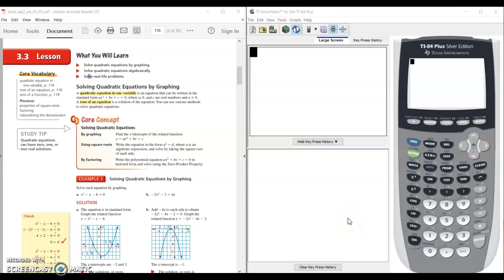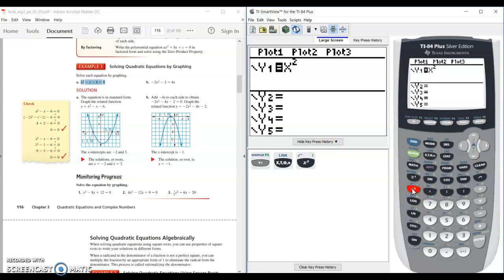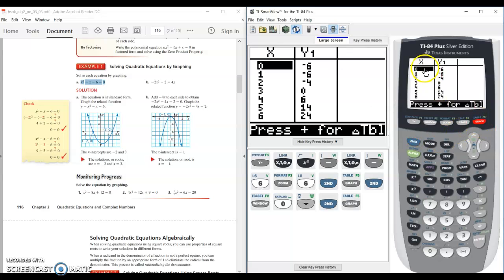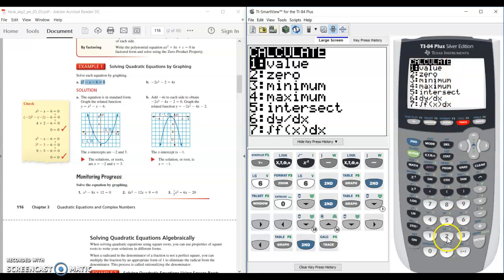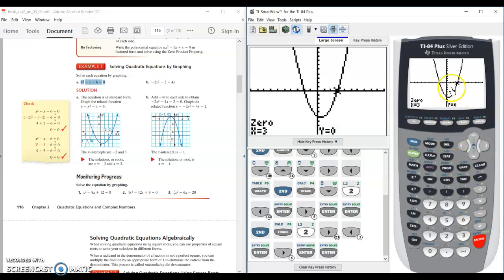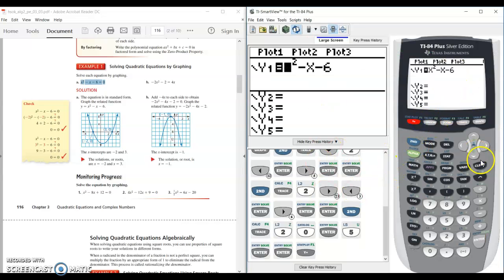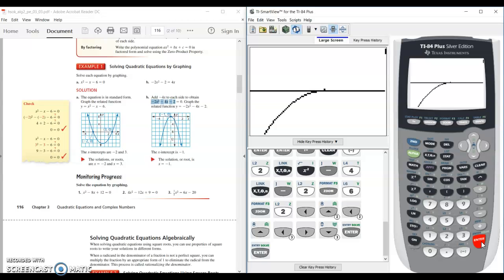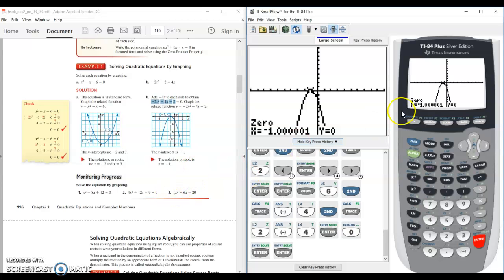Algebra 2 - 3.3a Solve by Graphing (TI-84 and Desmos)